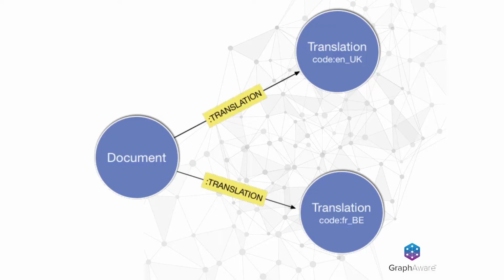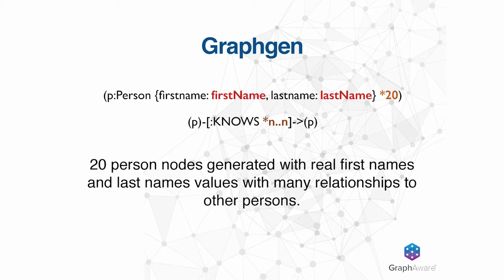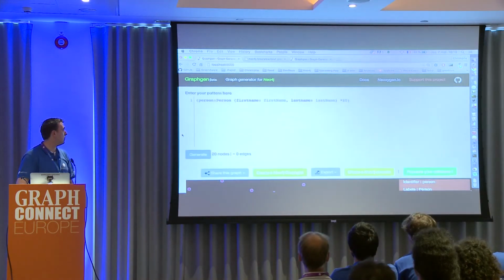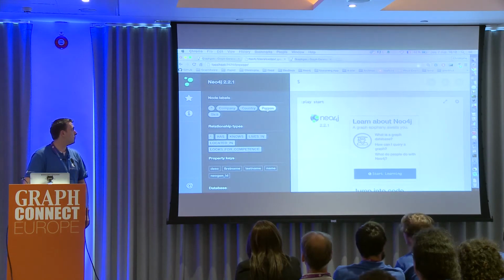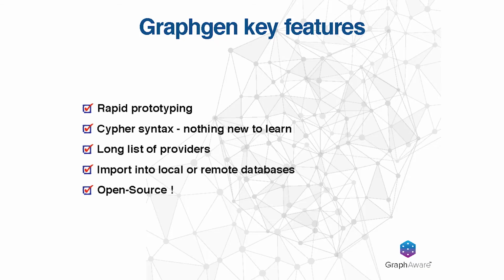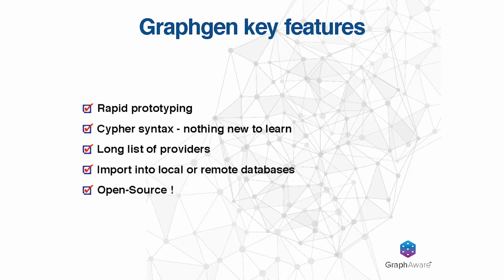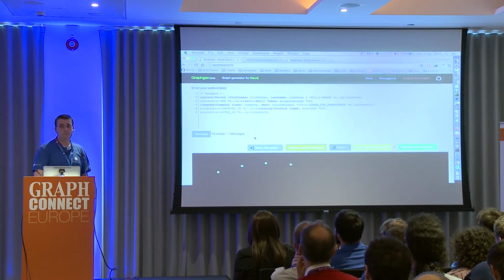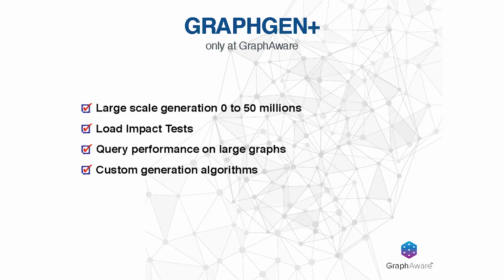Graph Prototyping Made Easy | Christophe Willemsen, Senior Consultant at GraphAware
Christophe Wilemsen is a senior consultant at GraphAware. In this video, Wilemsen discusses the value of using Neo4j as it is a rich, schema less, problem solving tool. Neo4j works in collaboration with many other effective tools like GraphAware and Graphgen.